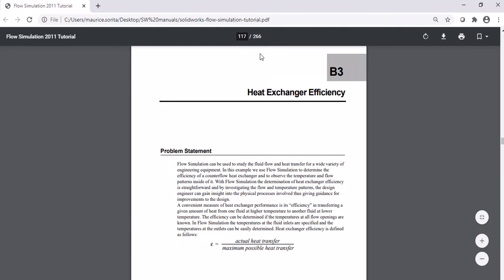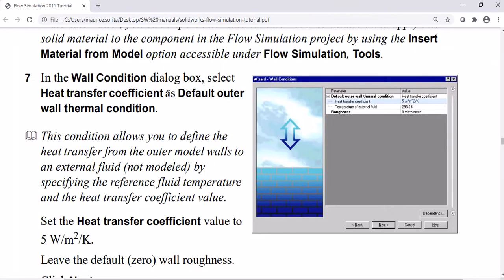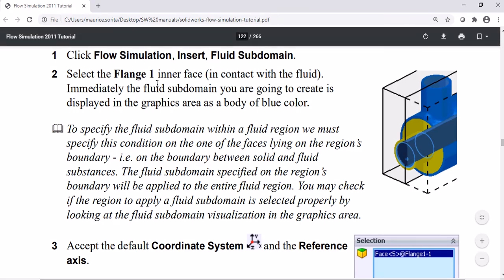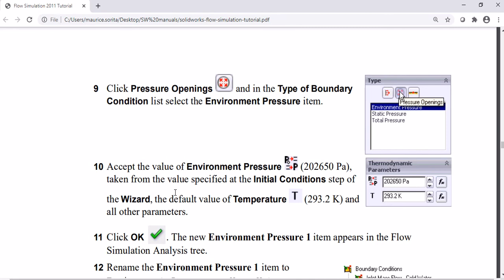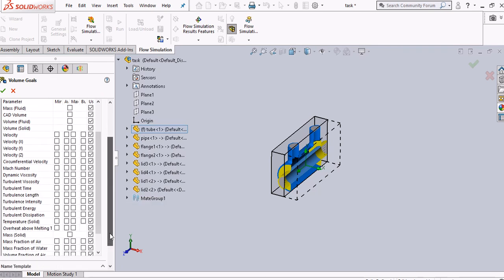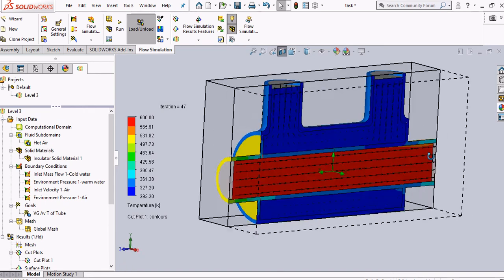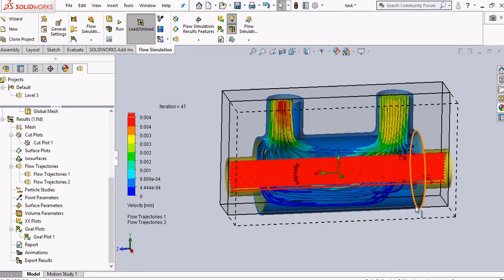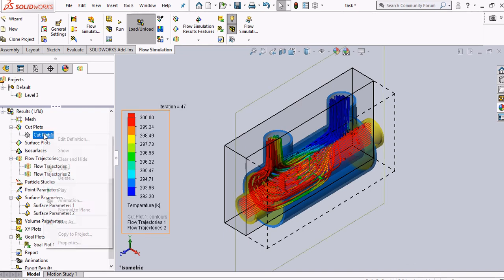Solidworks CFD Simulation 101; Introduction to CFD Simulation;Heat Exchanger ; Internal Analysis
In this lecture video, we will discuss how to perform CFD simulation for a crossflow HEAT EXCHANGER.